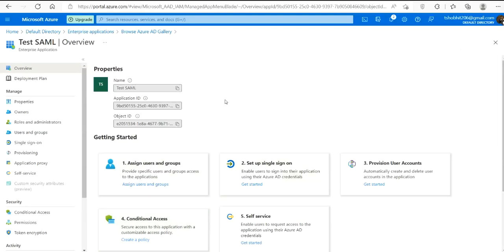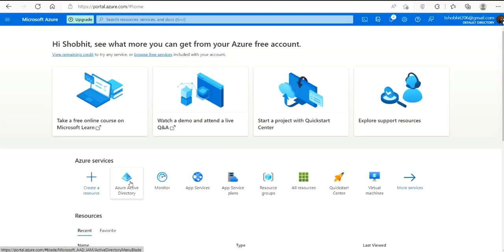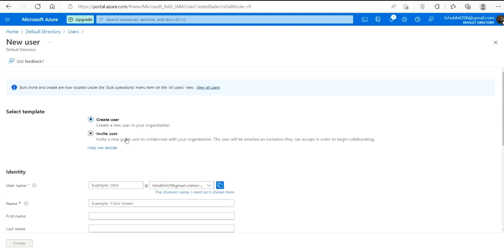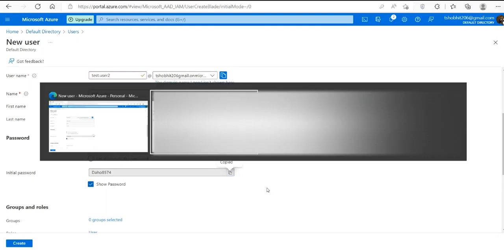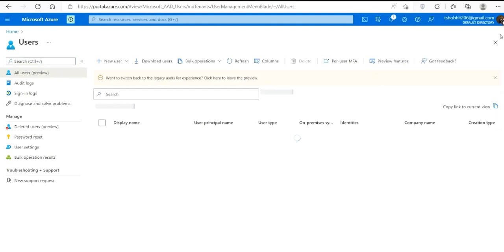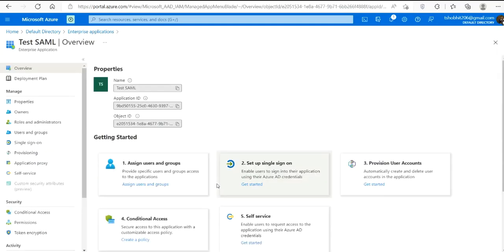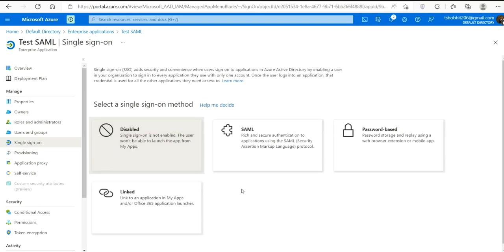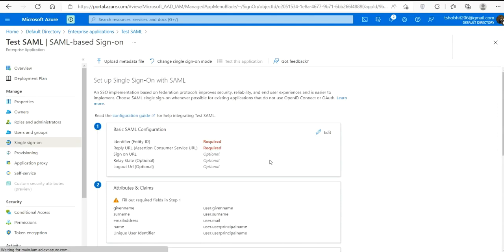ANTICONFUSION : Azure AD Tutorial 2 - Creating & assigning user in Azure AD Enterprise application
You should have created Enterprise application by following previous video. Now lets create user & assign that user to our app.

Continue following and we will be able to successfully connect our app with our web software. :)